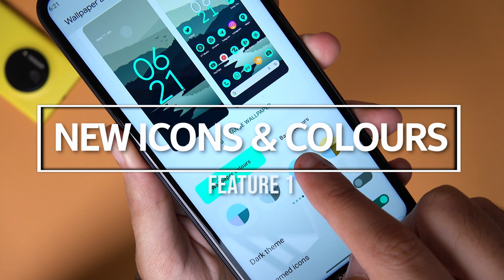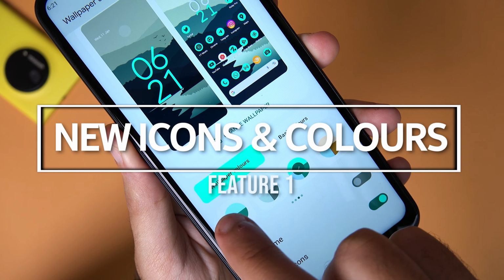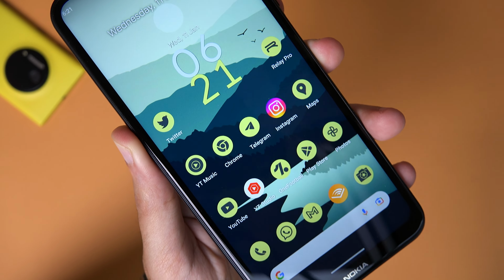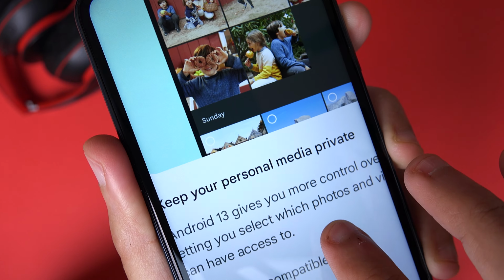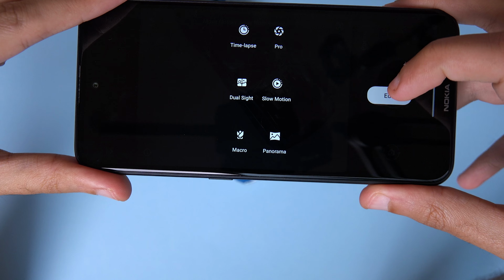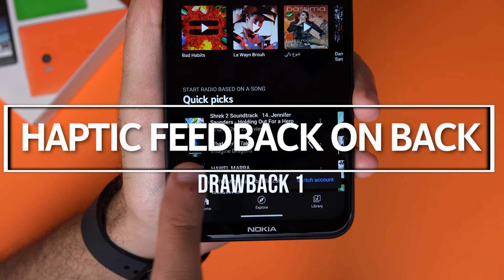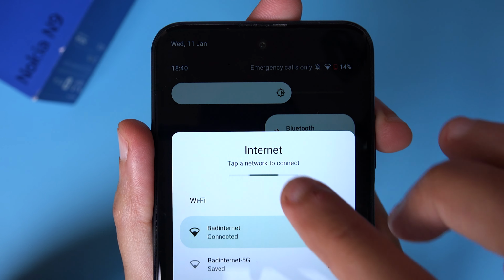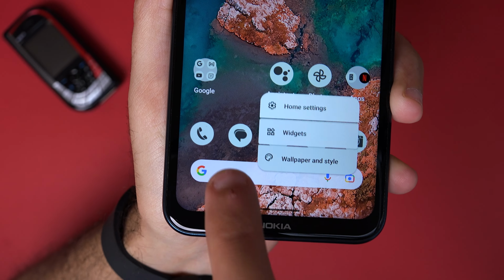6 Favourite Android 13 Features On Nokia Phones!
In this video I share my quick experience using Android 13 on the Nokia X20, telling you my 6 favourite new Android 13 features on stock android, and 2 new features that I personally dislike. What do you think of Android 13 on Nokia devices so far?